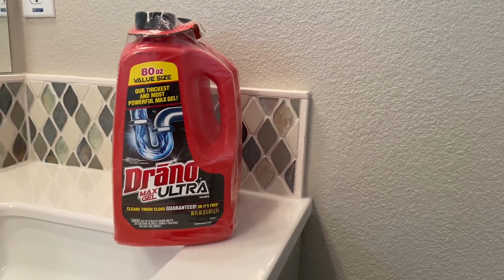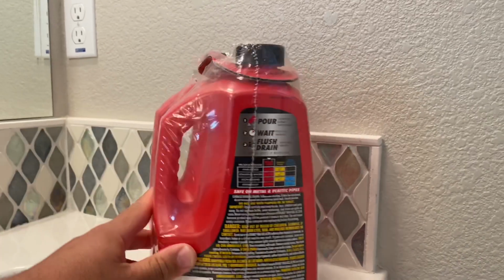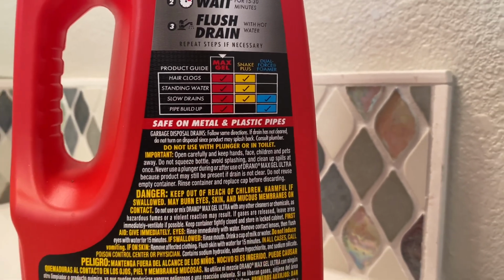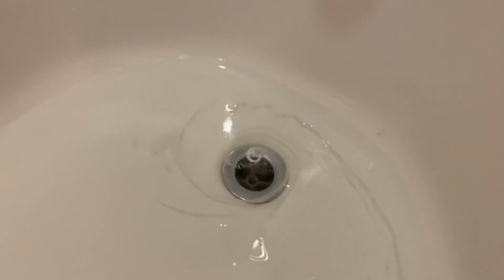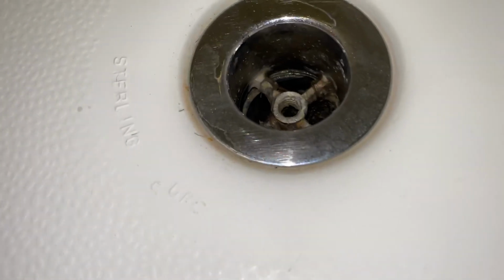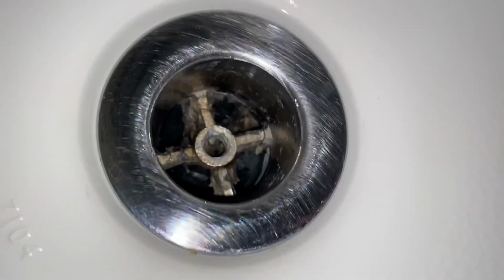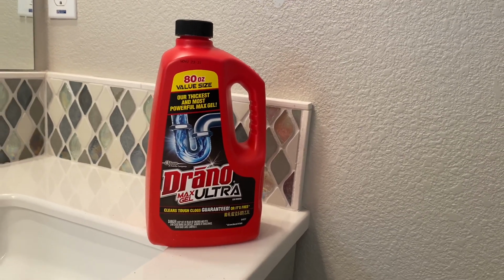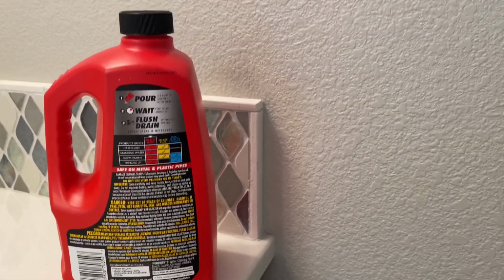COSTCO unclogged my pipes! Draino Max GEL ULTRA Review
sup guys, one the worst things every homeowner knows about is a clogged drain, luckey COSTCO has a fix for that again! it's the Draino Max Gel Ultra. it not only cleared my bathtubs clogged drain but it did it without any tools needed and it only cost about 1$ per use!